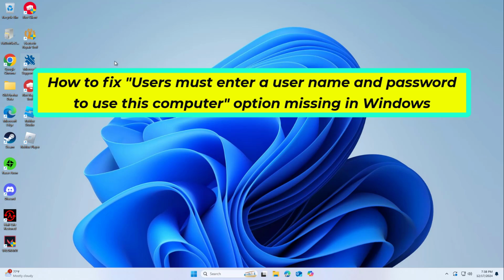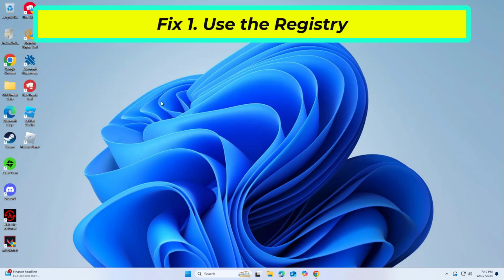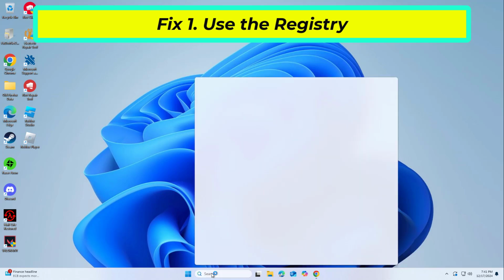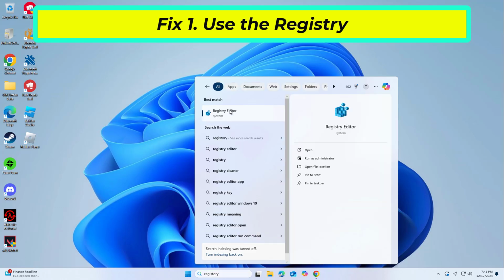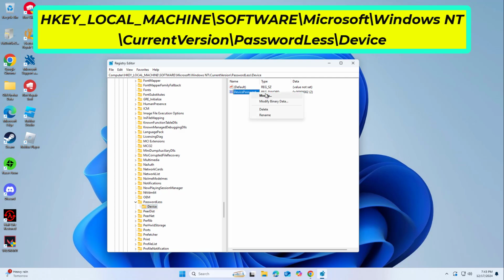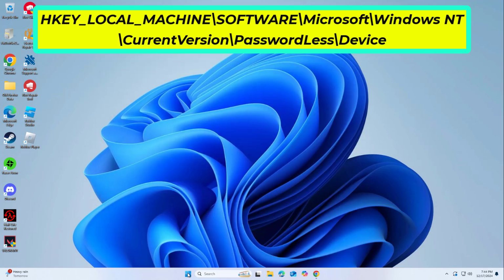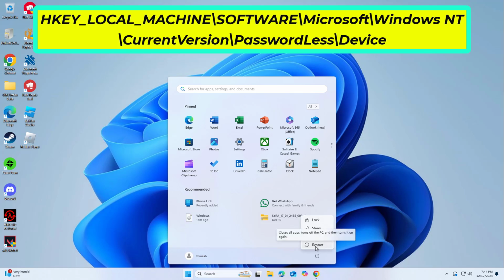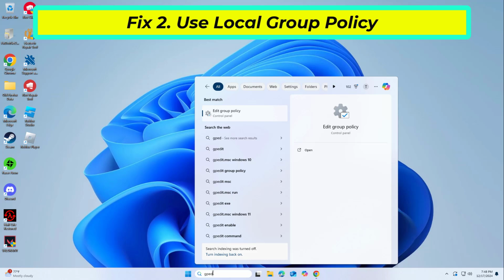(FIXED) "Users must enter a user name and password to use this computer" option missing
fix "Users must enter a user name and password to use this computer" option missing

Registry:
HKEY_LOCAL_MACHINE\SOFTWARE\Microsoft\Windows NT\CurrentVersion\PasswordLess\Device

Local Group Policy:
Computer Configuration - Windows Settings - Security Settings - Local Policies - Security Options.